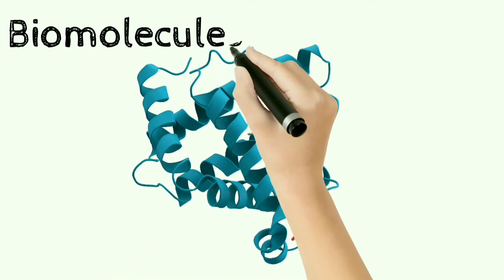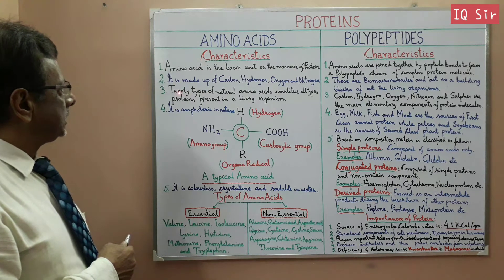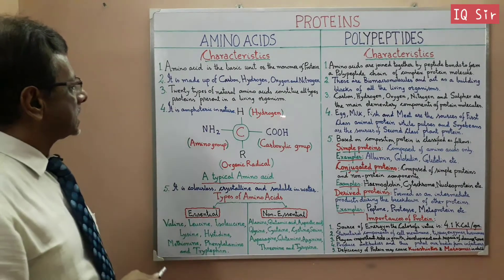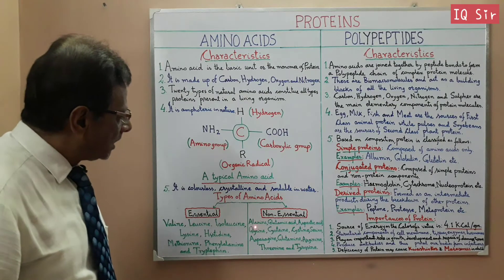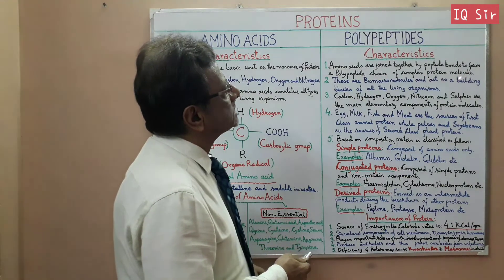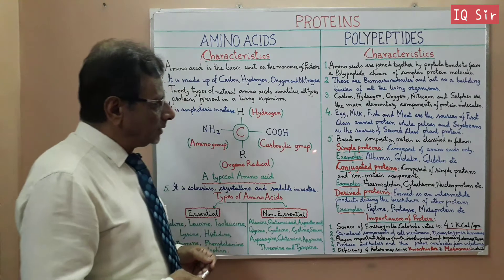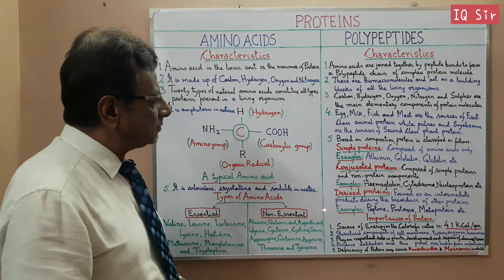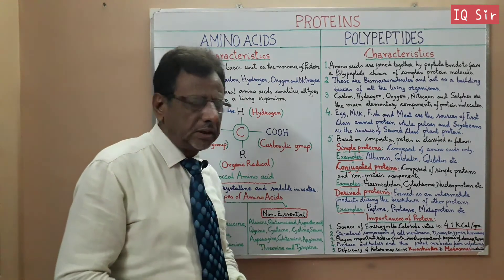BIOMOLECULES : PROTEINS (English Version) for Class XI (WBCHSE) by Dr. Mohd. Iqbal Ashraf Khan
BIOMOLECULES : PROTEINS (English Version) for Class XI (West Bengal Council for Higher Secondary Education (WBCHSE) by Dr. Mohd. Iqbal Ashraf Khan,  Assistant Teacher,  Islamia High School, Kolkata.